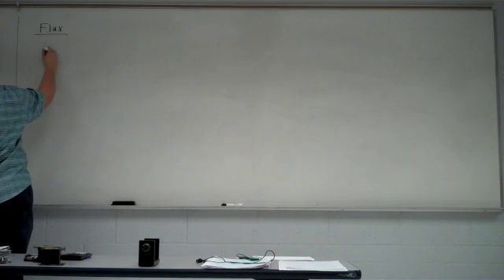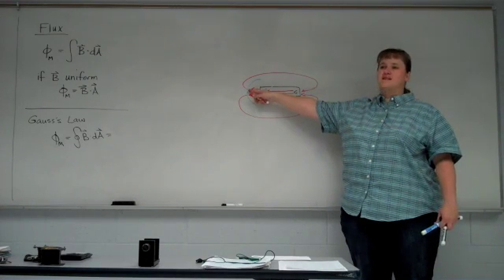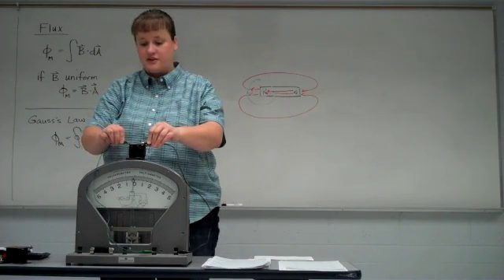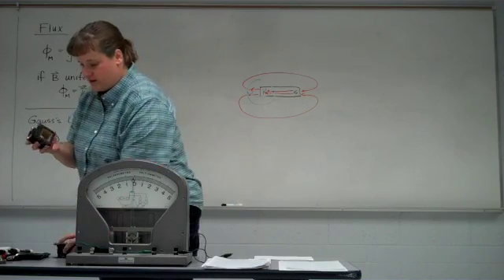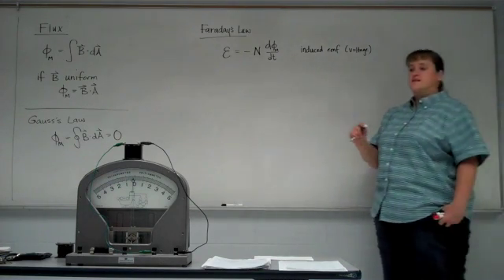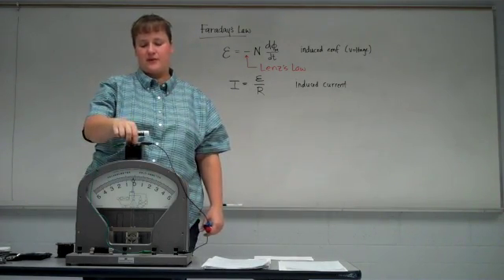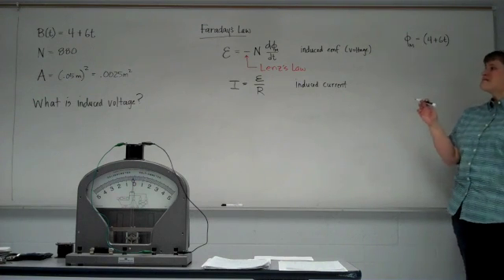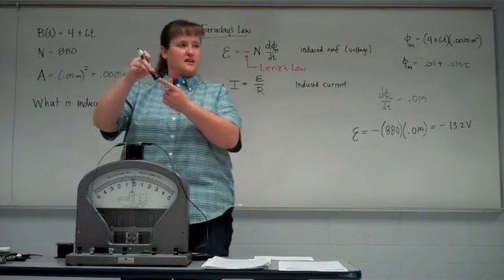Magnetic Flux & Faraday's Law